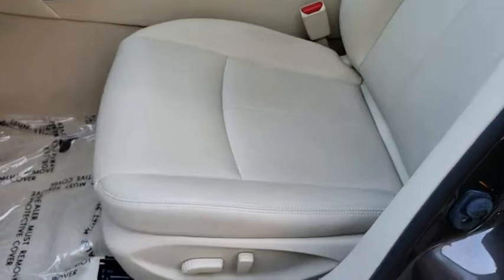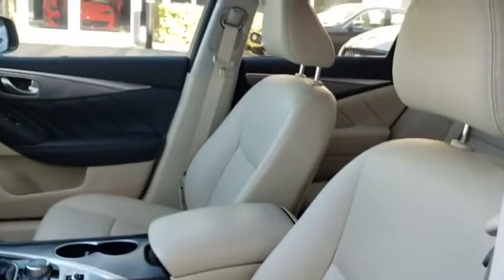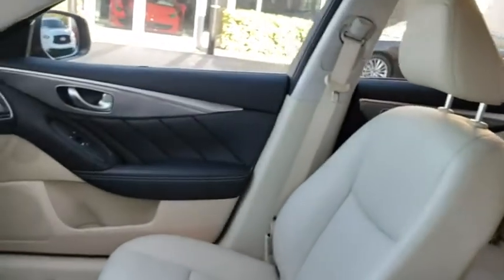2015 INFINITI Q50 Orlando, Winter park, Clermont, Merritt Island, Tampa, FL P349732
Used 2015 INFINITI Q50 available in Orlando, Florida at Orlando Infiniti

Orlando Infiniti
4237 Millenia Blvd

$4,100 below Kelley Blue Book!, FUEL EFFICIENT 29 MPG Hwy/20 MPG City! Premium trim. Clean, CARFAX 1-Owner, GREAT MILES 23,773! Heated Seats, Sunroof, Premium Sound System, Alloy Wheels, Back-Up Camera, Remainder of Factory Warranty CLICK ME!GOLD PLUSGold Plus Certification includes a thorough 125-point safety inspection. Most Gold Plus vehicles are offered with low APR finance rates and all are detailed at the time of purchase.AFFORDABLEThis Q50 is priced $4,100 below Kelley Blue Book.KEY FEATURES INCLUDEHeated Driver Seat, Back-Up Camera, Premium Sound System MP3 Player, Sunroof, Aluminum Wheels, Keyless Entry, Remote Trunk Release, Steering Wheel Controls, Child Safety Locks. INFINITI Premium with Chestnut Bronze exterior and Wheat interior features a V6 Cylinder Engine with 328 HP at 7000 RPM*. Remainder of Factory Warranty.EXPERTS CONCLUDEEdmunds.com's review says The interior features fine materials that compare favorably against other luxury cars in this class and there's enough visual interest to keep it looking fresh.. Great Gas Mileage: 29 MPG Hwy.VISIT US TODAYAnother great deal on a Q50 at Orlando Infiniti. Central Florida and surrounding areas Infiniti dealer. Orlando Infiniti was one of the first Infiniti dealerships to open its doors in the United States back in 1989. Since then, we have consistently ranked amongst the top Infiniti dealers in the country, in both sales volume and overall customer satisfaction.Stop by and visit us at our Millenia and Sanford locations.Pricing analysis performed on 1/28/2019. Horsepower calculations based on trim engine configuration. Fuel economy calculations based on original manufacturer data for trim engine configuration. Please confirm the accuracy of the included equipment by calling us prior to purchase.